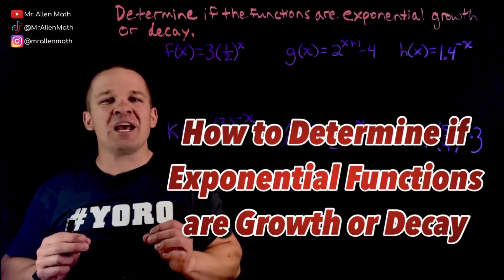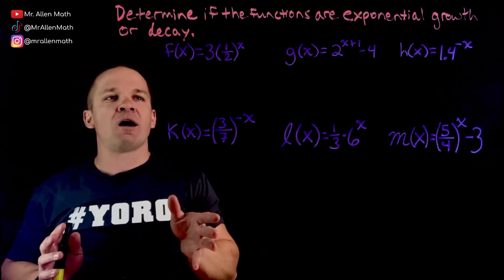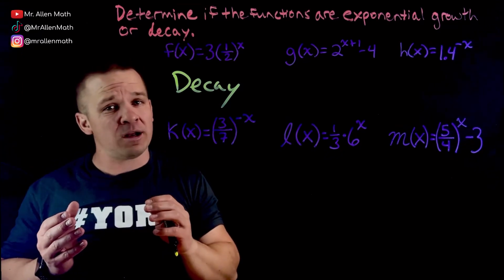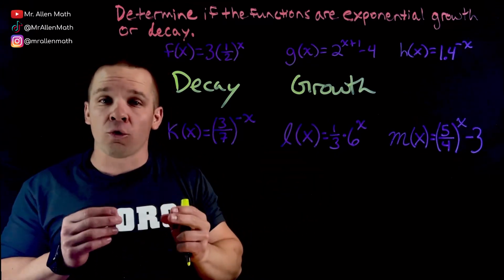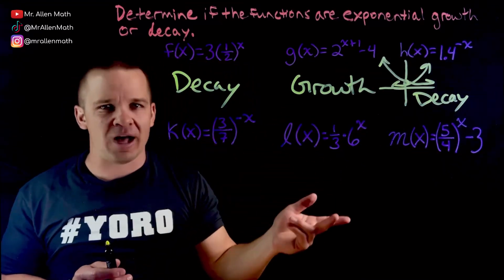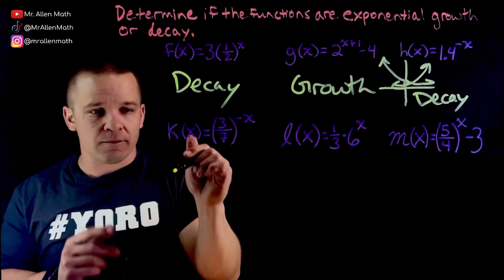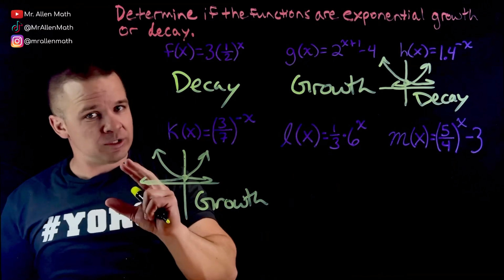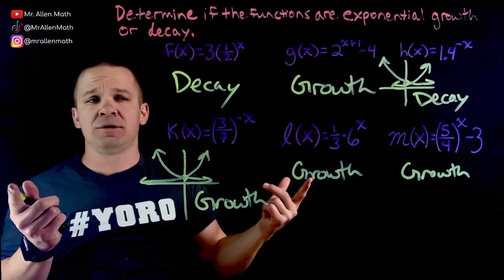How to Determine if a Function is Exponential Growth or Decay